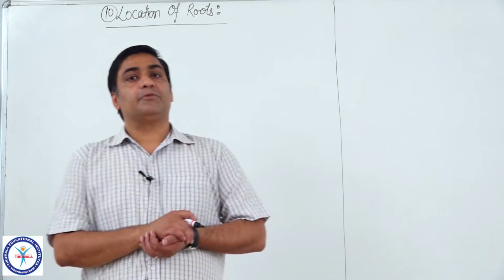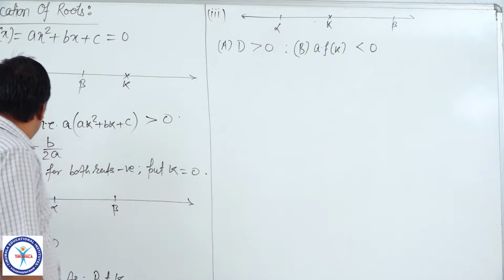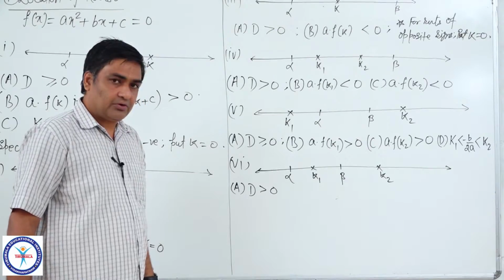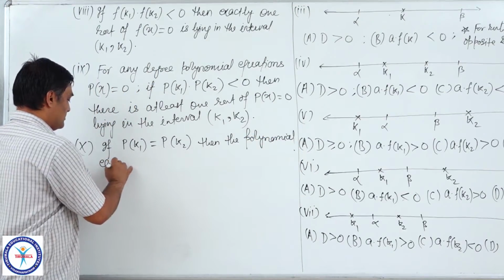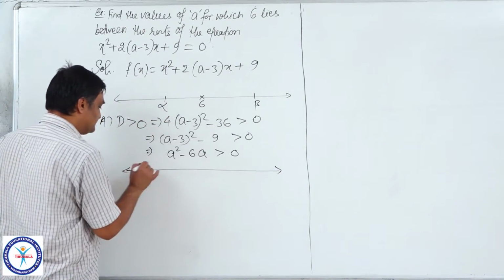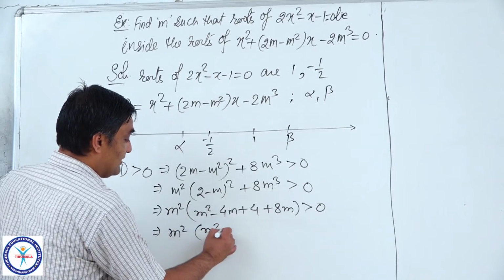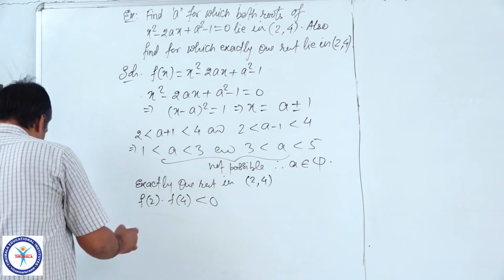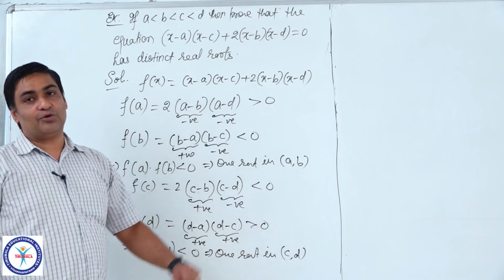Maths - L 8